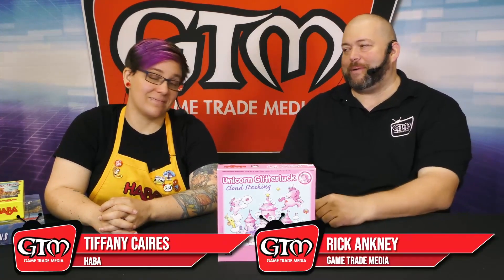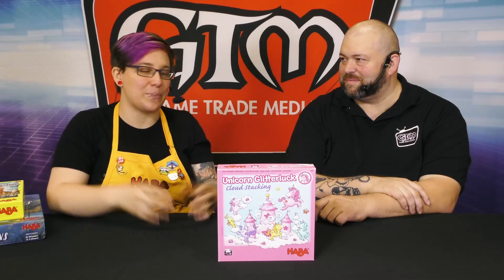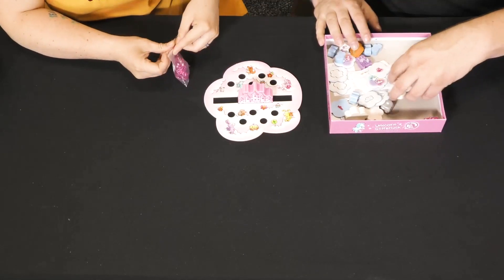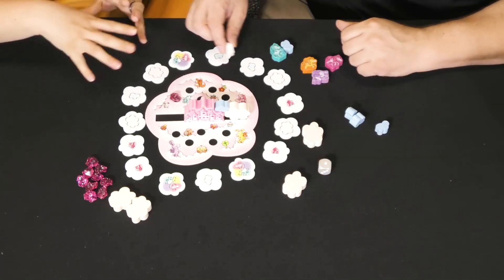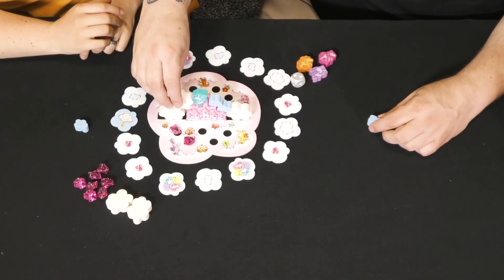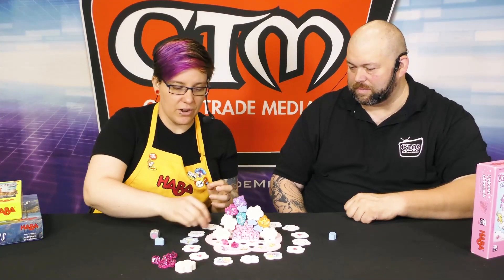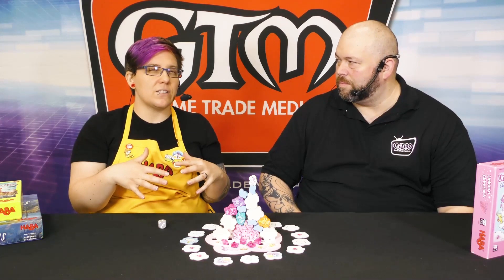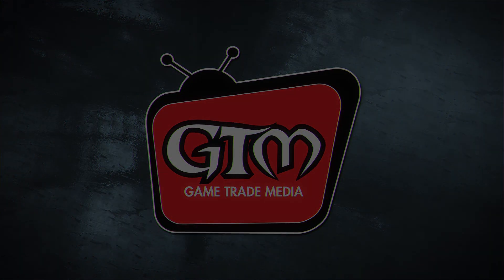Unicorn Glitterluck: Cloud Stacking by HABA-game overview from Origins Game Fair 2019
At OriginsGameFair2019, we had the chance to sit down with HABA and learn more about Unicorn Glitterluck:Cloud Stacking!
Game Trade Media
Produced by Rick Ankney and Johnny Rose
Edited by Leona Cicone